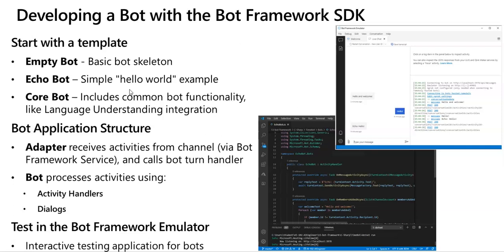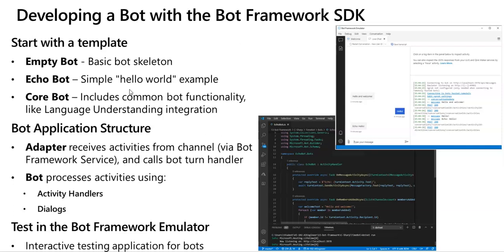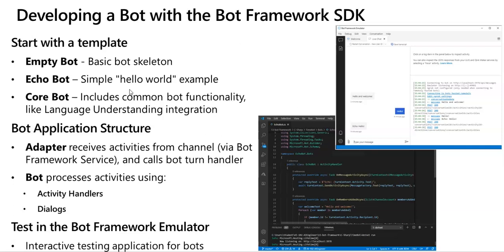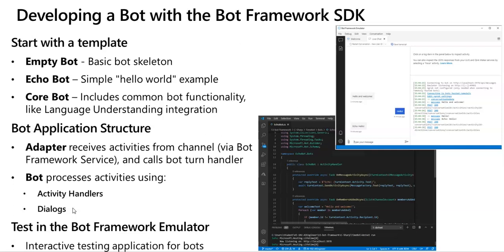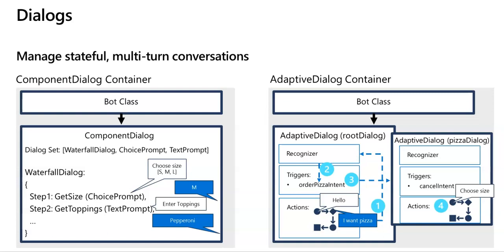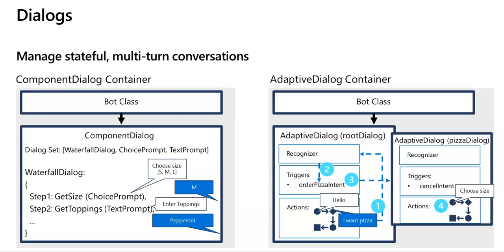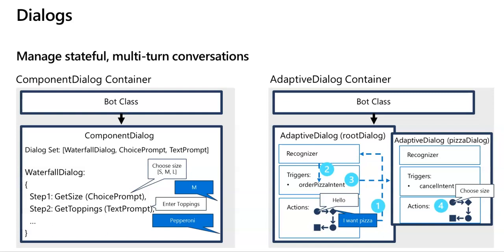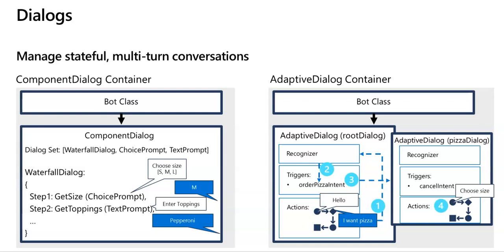AI-102: Designing and Implementing a Microsoft Azure AI Solution - V1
The Objective of setting up Instrovate Technologies is to Improve Employ ability
Instrovate Deals with the Below :
1. Improving Employability by creating the Next Generation Workforce by training them in the latest tools & technologies  .
2. Next Generation Trainers - who has the knowledge , experience , real world use cases & passion to take the participants on the right path.
3. Next Generation Learning Environment -To get the workforce trained on the Real Professional environment .

Currently we offer the Below best in class Online / Corporate Training from the Best in class Online / Corporate Trainers .  All our Trainers our industry professional with real world experience of the respective Domain .
1.  Tableau Desktop  Corporate Training
2.  Microsoft Power Query, Power View ,Power Pivot & Power BI Desktop Corporate Training
3.  Block Chain Corporate Training
4.  Robotic Process Automation - UI Path Corporate Training
5. Robotic Process Automation - BluePrism Corporate Training
6.  Robotic Process Automation - Automation Anywhere Corporate Training
7.  Tableau Server  Corporate Training
8. R Programming Essentials Corporate Training
9. Python Programming Essentials Corporate Training
10. Machine Learning Using R  Corporate Training
11. Machine Learning Using Python Corporate Training
12. QlikView and QlikSense  Corporate Training
13. Microsoft Advanced Excel  Corporate Training
14. Salesforce Corporate Training
16. Data Analytics Training 8. Data Science Corporate Training
17.  Learning Handson Enviroment - Cloud Databases ( GCP , AWS , Azure) , Big Data , IBM BlockChain